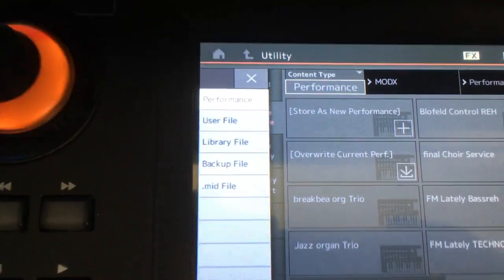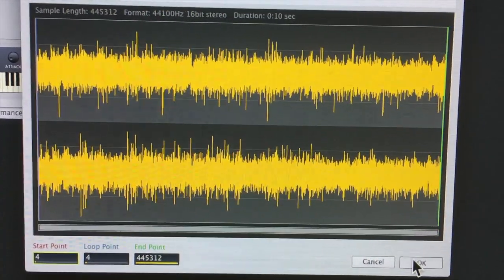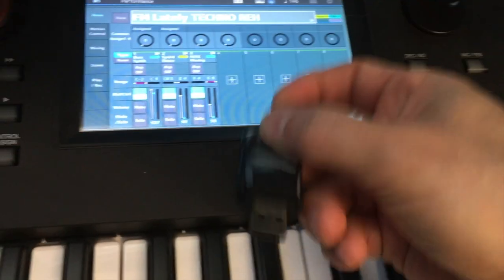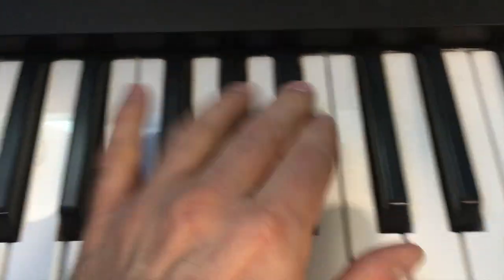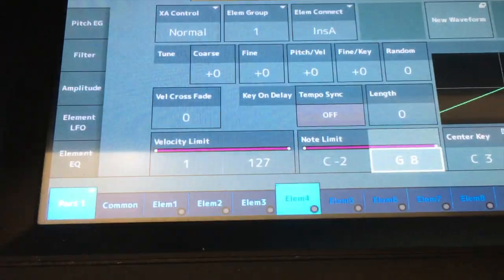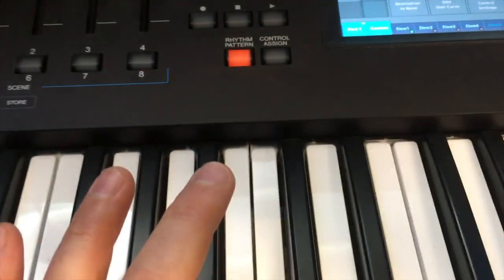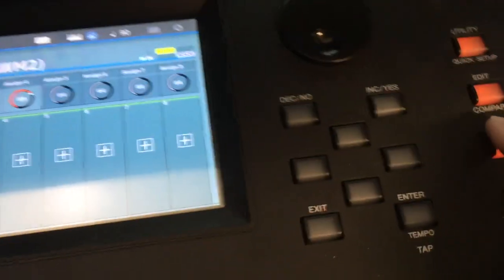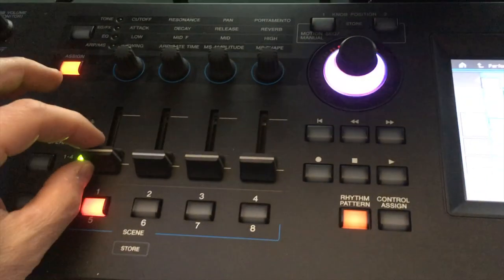MODX Tape Loop simulation - patch walkthru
In this video (shot poorly with a handheld iPhone be warned!), I walk through how to create a patch on the Yamaha MODX synth that emulates a four-track variable speed tape loop player, using your own audio loop files. The John Melas "Montage Waveform Editor" is used to make this a bit easier.